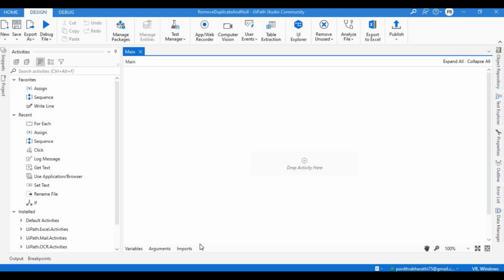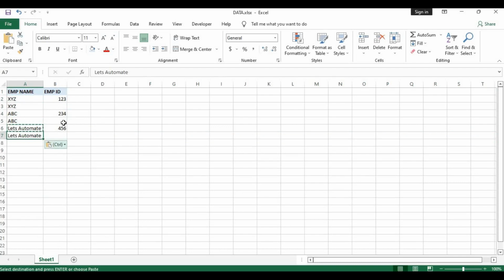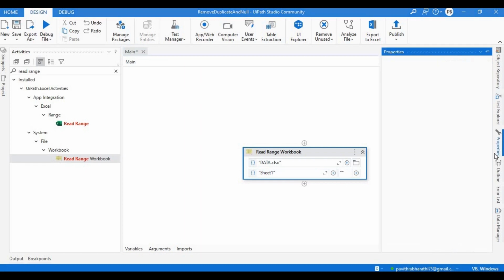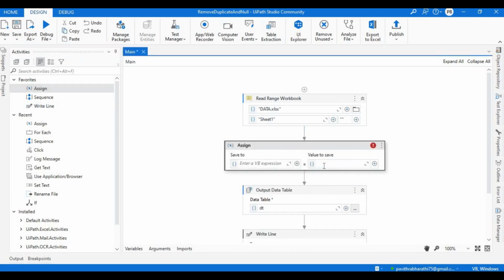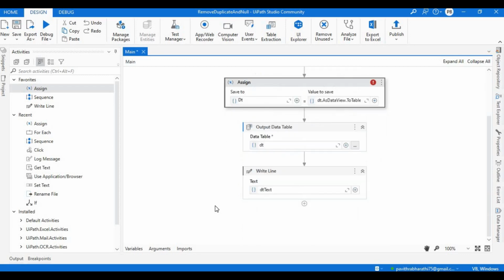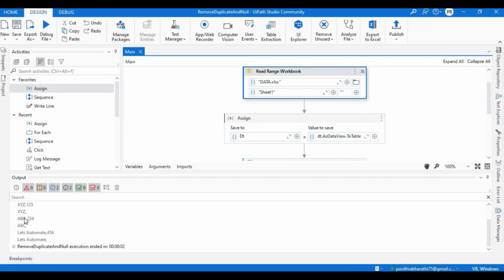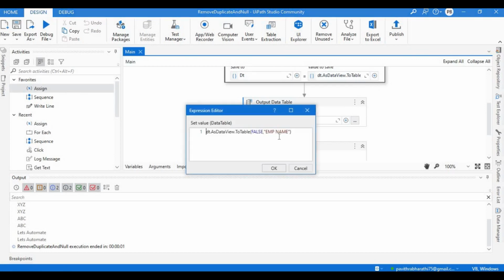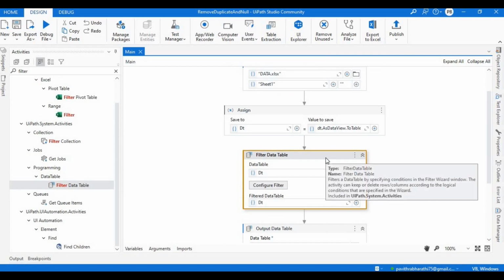Remove - Duplicate - And - Null | UiPath | LINQ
This session talks about a part of real time case study on 'How to remove Duplicate and Null using LINQ and Filter datatable.

Topic discussed as follows
👉 Problem statement
👉Remove duplicate rows
👉Remove Null rows
👉Prepare the code and run in LIVE